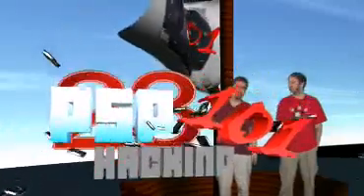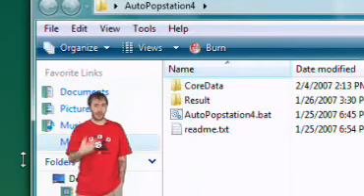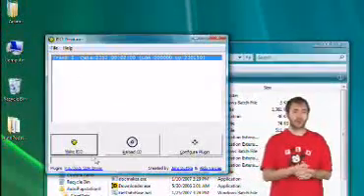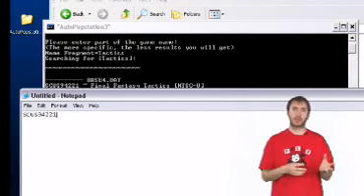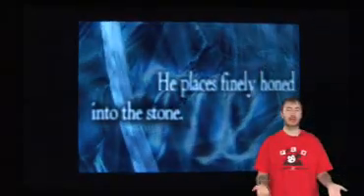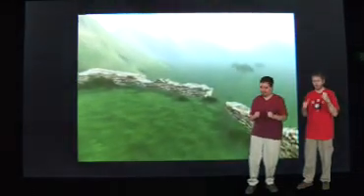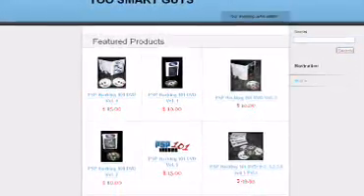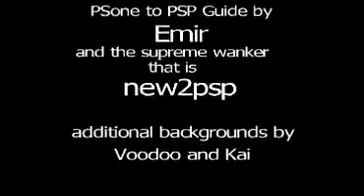PSP Hacking 101- 23- Convert PSone Games to PSP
- How to Convert PSone Game to Play on the 3.03 custom firmware PSP
- Detailed Guide by Fourm members "Emer321" and "new2psp"
- Auto Popstation

Taped 2-03-07 (New 3.10 Custom firmware released during editing)